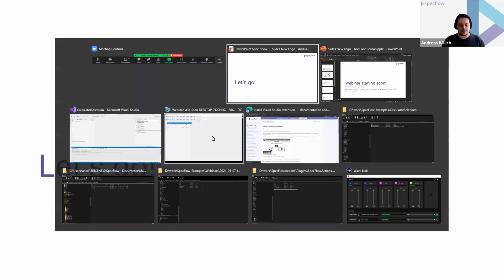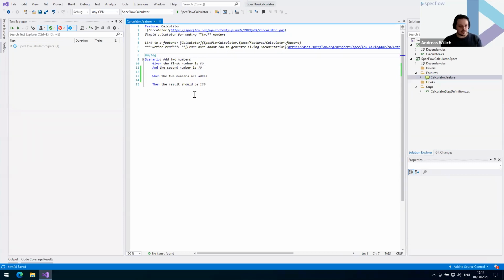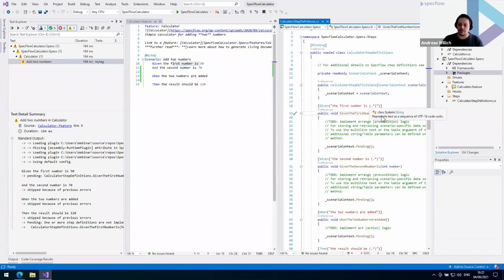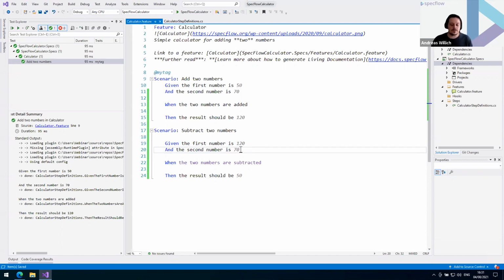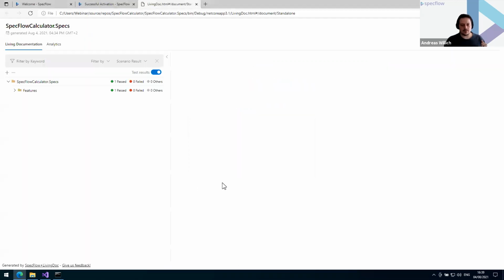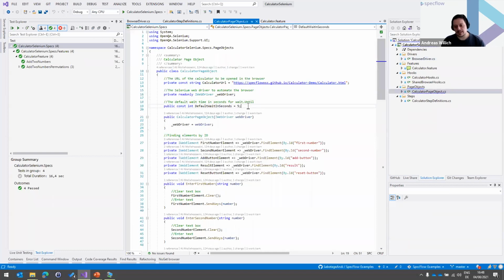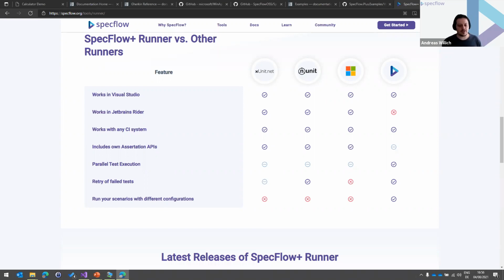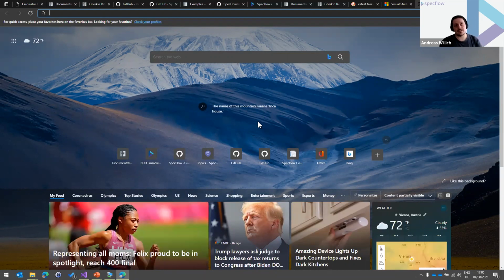Onboarding Webinar 2021-08-04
This is the recording of our SpecFlow Onboarding Webinar from 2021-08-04.